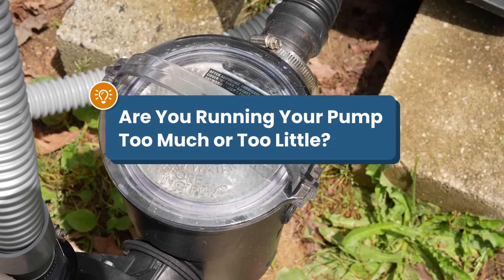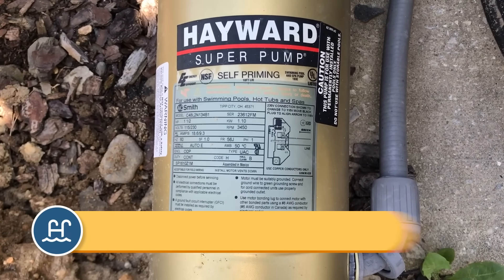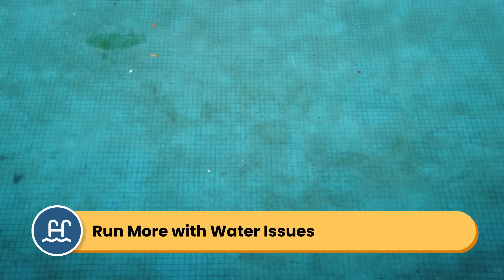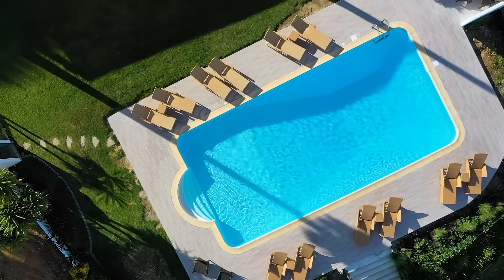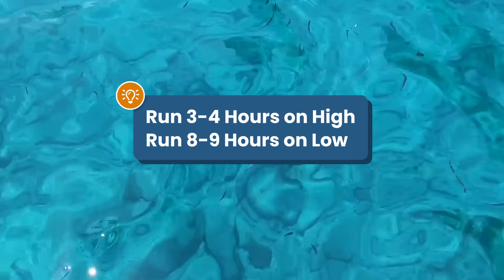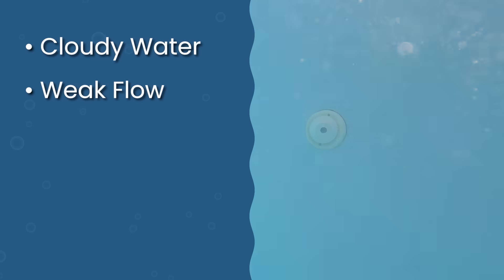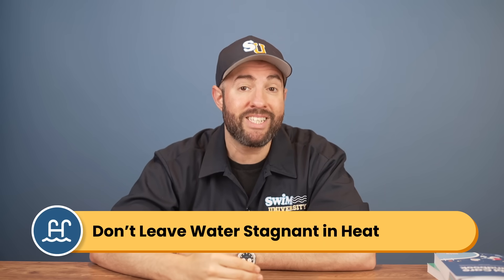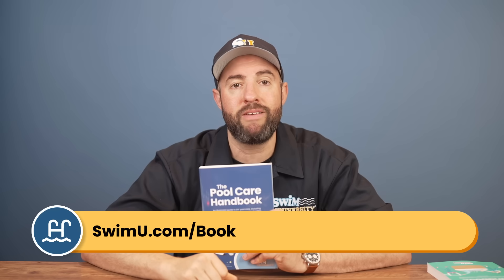How Long to Run Your POOL PUMP (EXACT Calculation)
Are you running your pool pump enough? Or maybe you’re running it too much and wasting energy. Getting your pump run time wrong can lead to algae growth and cloudy water, especially during hot summer months. The timing also depends on whether you have a single-speed pump, a variable-speed pump, or a salt system. So let’s figure out how long to run your system based on your pump and pool size.

⏰ Timestamps
00:00 - How Long to Run Your Pool Pump
00:20 - Pump Turnover Rate
02:04 - Single-Speed Pump Run Times
02:37 - Variable-Speed Pump Run Times
03:23 - Signs You Need to Run Your Pump More
03:48 - Time of Day to Run Your Pump
04:23 - How to Improve Circulation

Swim University is making pool care easy. Each year, we continue to help more people with water chemistry, cleaning, and troubleshooting. We know taking care of a swimming pool can be difficult, and it’s hard to find a trusted source of information. We get it! This is the reason we created Swim University.

😎 Want to learn more about pool care?